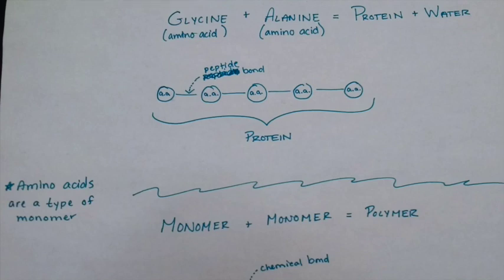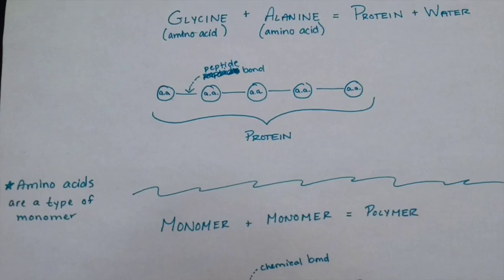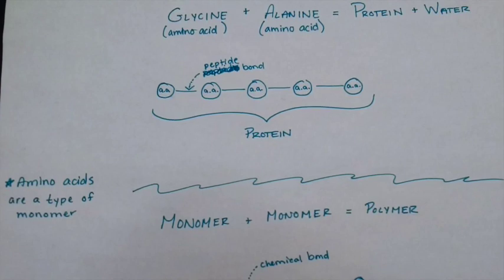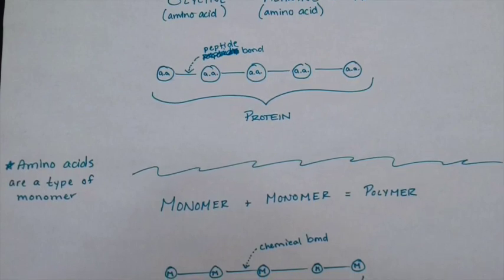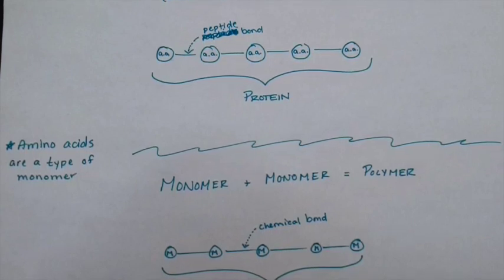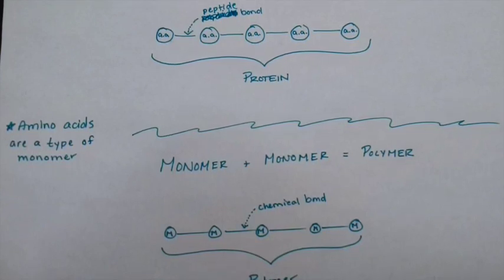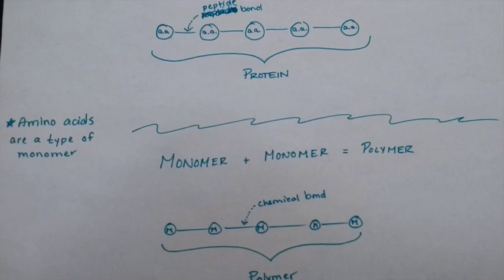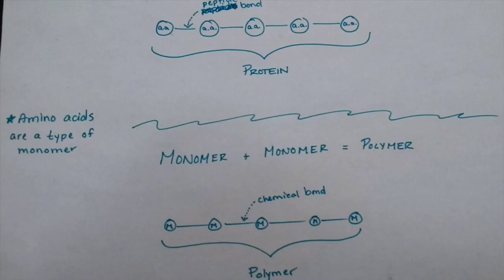Chemical Evolution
This video is about Chemical Evolution